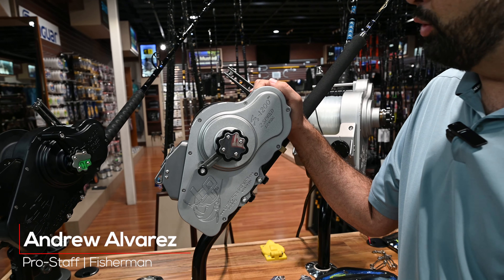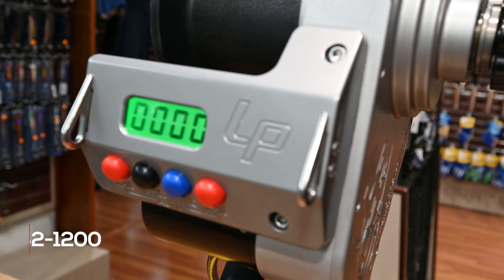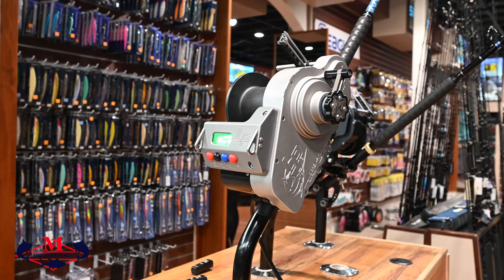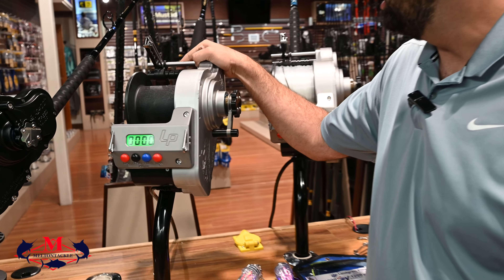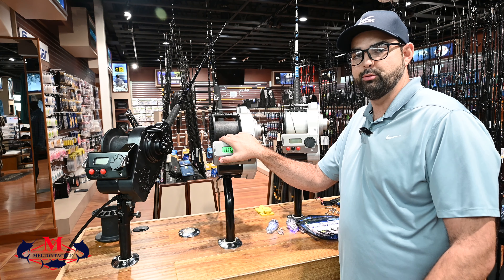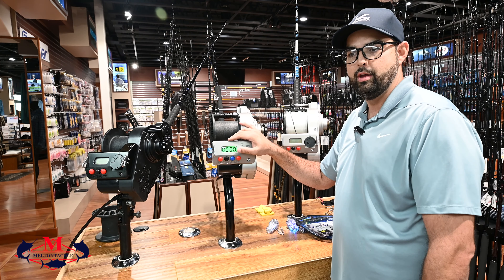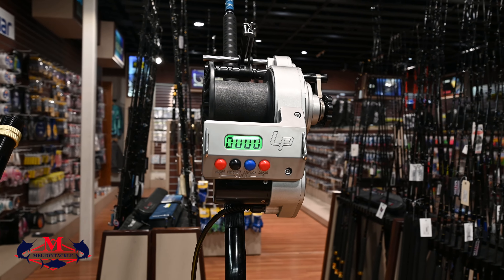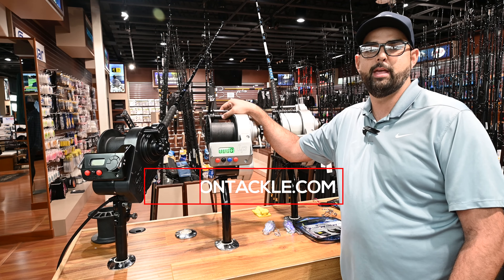All-New Lindgren-Pitman S2-1200 Electric Reel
Pro-Staffer & Fisherman Andrew Alvarez Highlights the Newest features for the Lindgren-Pitman S2-1200 Electric Reel.